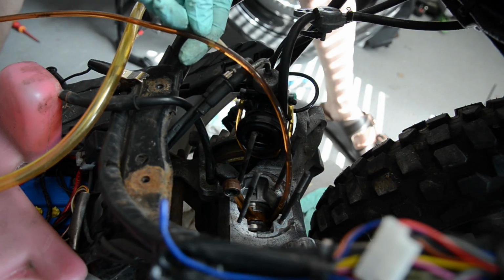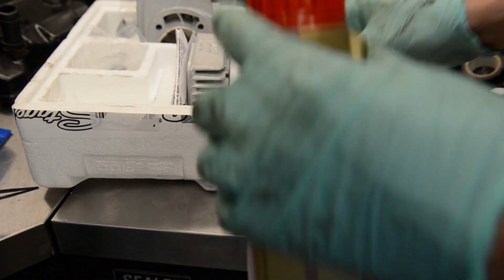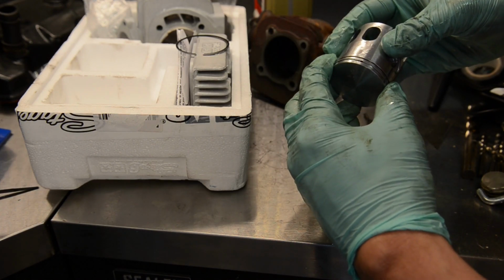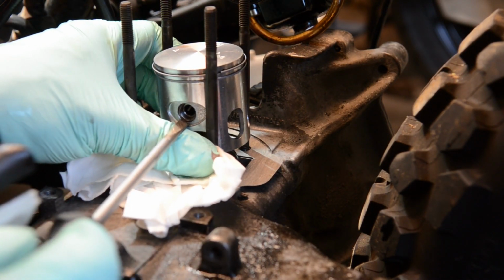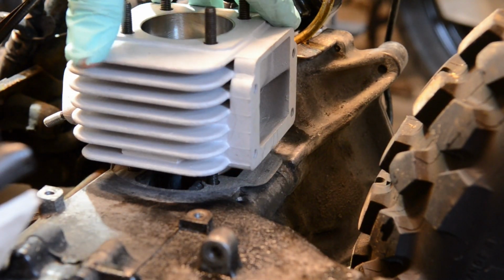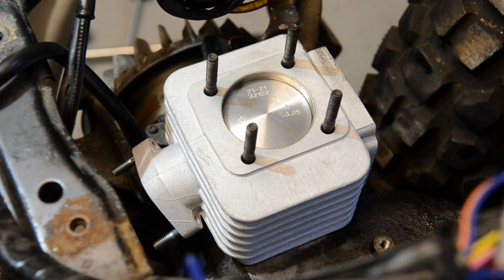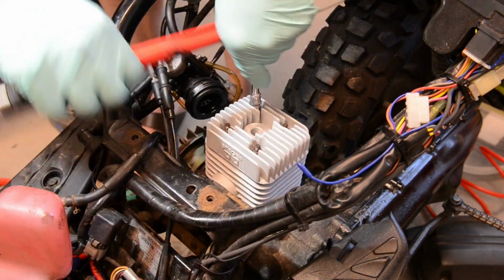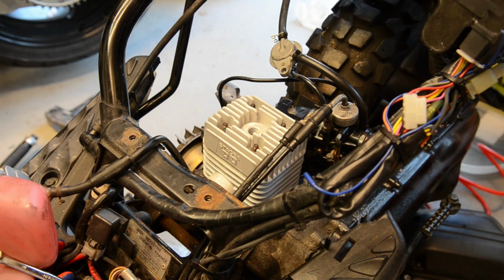Stage 6 70cc Sports Pro MK2 Install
Sports Pro MK2 Minarelli Vertical Cylinder and piston kit Install
For:
Air Cooled Motori Minarelli 4SB
Vertical Engine
Yamaha MBK SPY Booster Bump Zuma bwsAprilia SR

Videos are made in good faith and are not intended as professional advice. If you undertake any tasks from the videos, you are doing it at your own risk and your own liability.